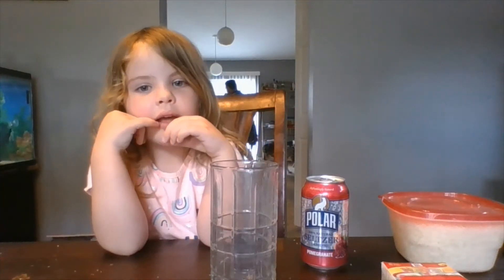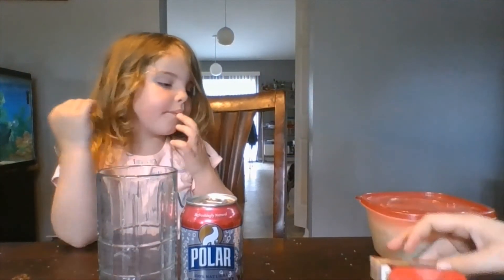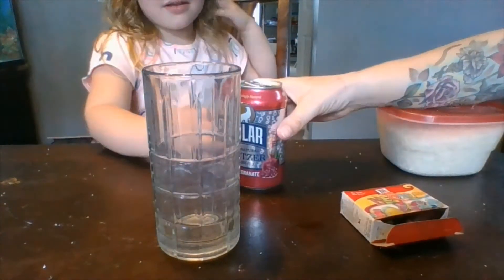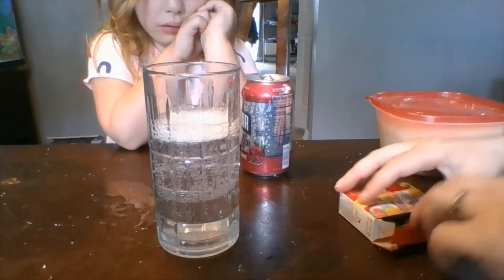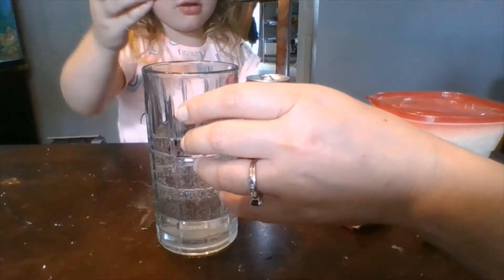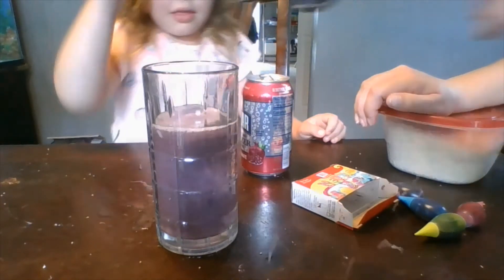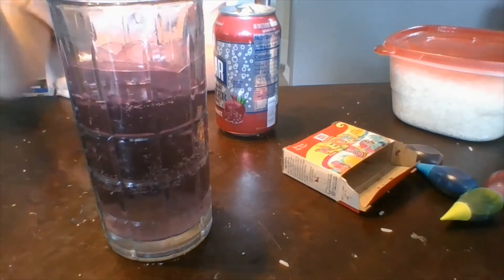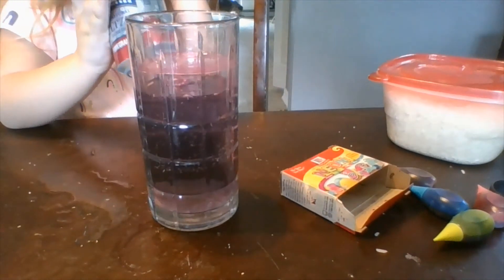Dancing Rice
Did you know rice could dance? Come watch Mrs. Kuiper as she adds some boogie
 to rice.